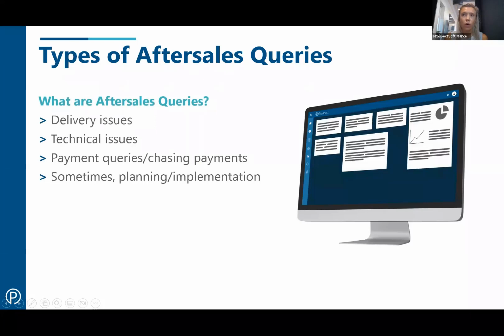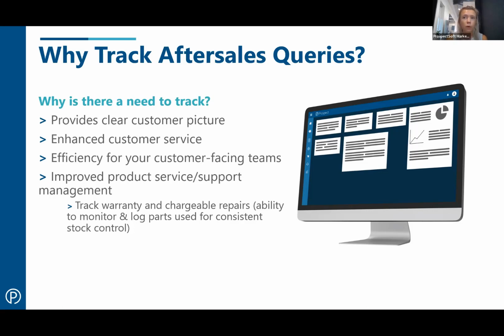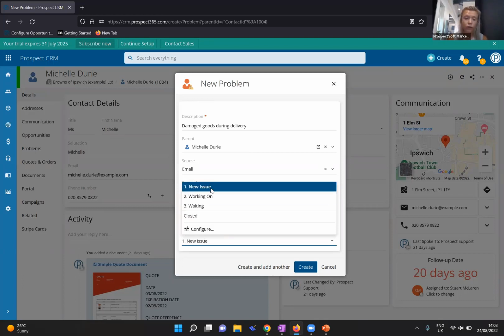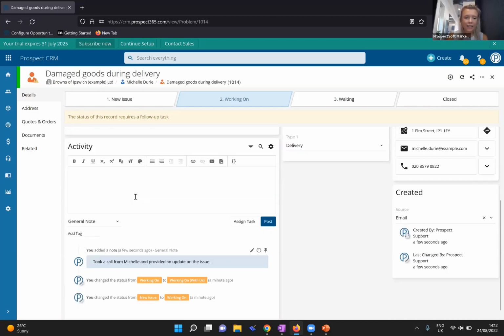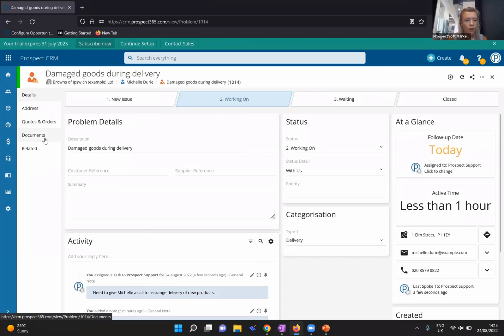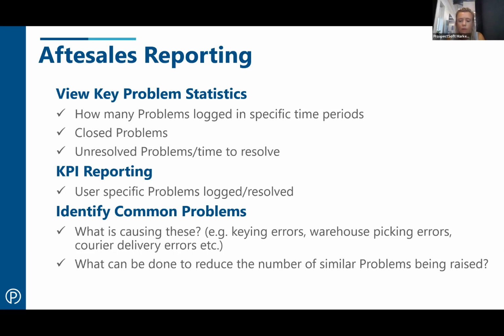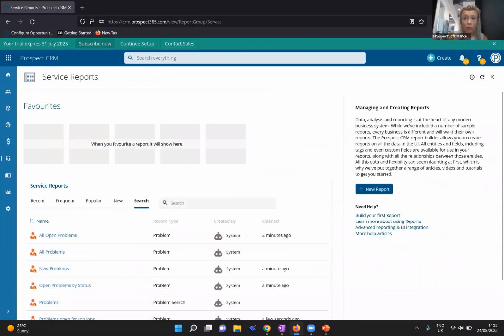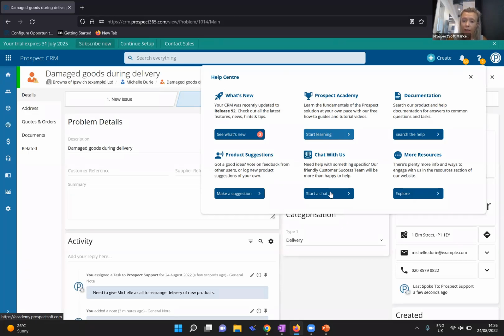Session #8 // Turning Problems into a Success